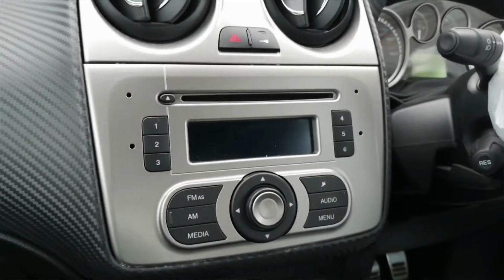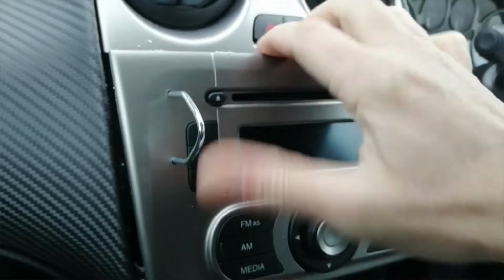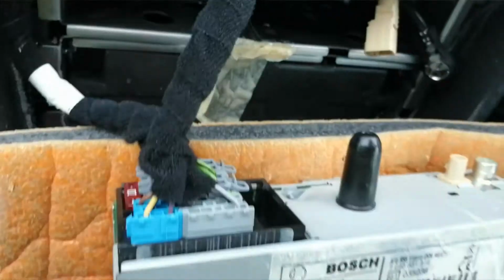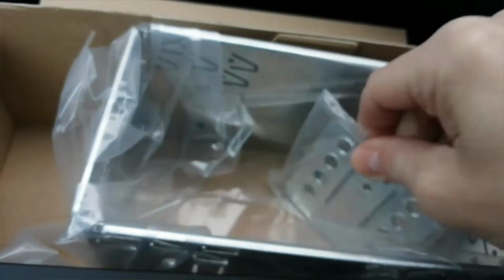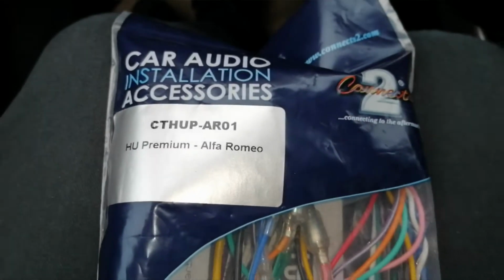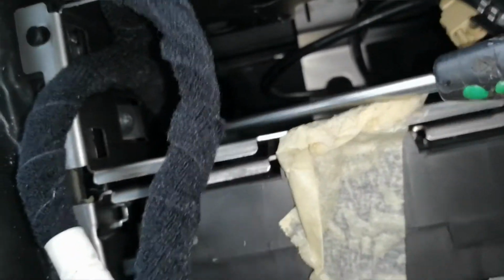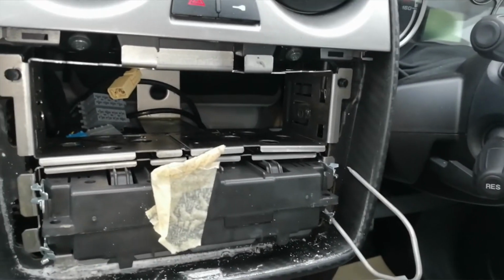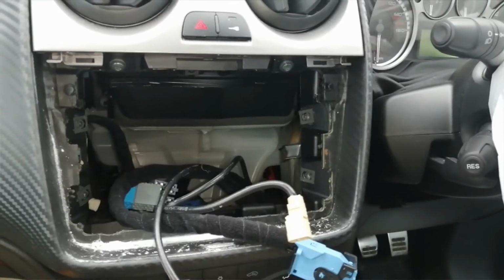Alfa Romeo Mito 2008 - 2018 how to fully remove factory radio & part numbers for aftermarket upgrade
Video shows step by step how to remove the factory fitted radio along with its mounting cage and has part numbers for double din face plate kit and the iso converter cable for steering controls (not Windows phone version)